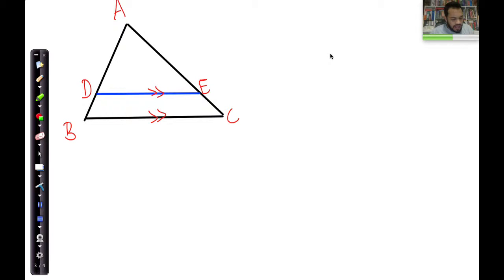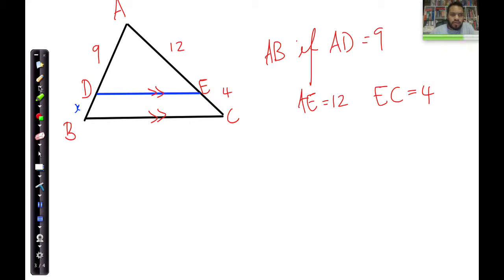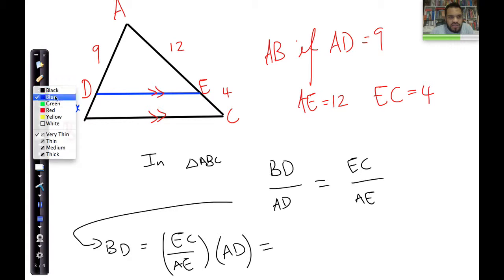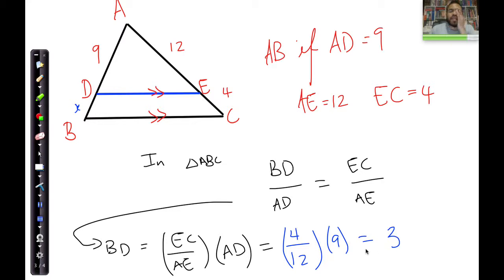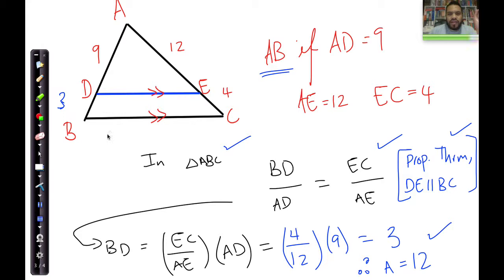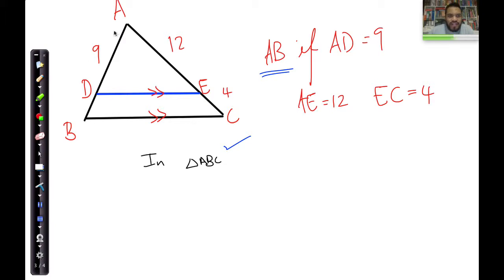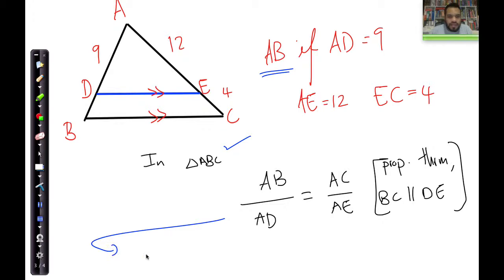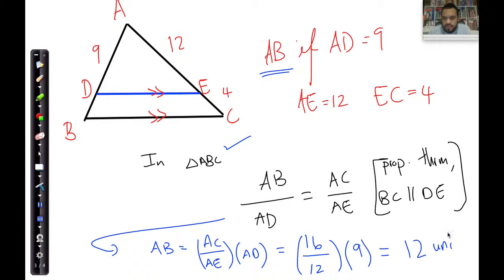02 More basic examples of the Proportionality Theorem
Proportionality Theorem
Examples of proportionality theorem and what to look for